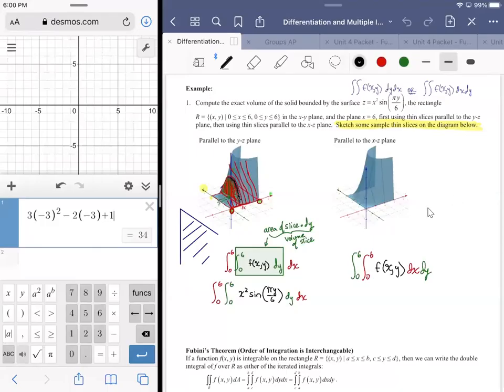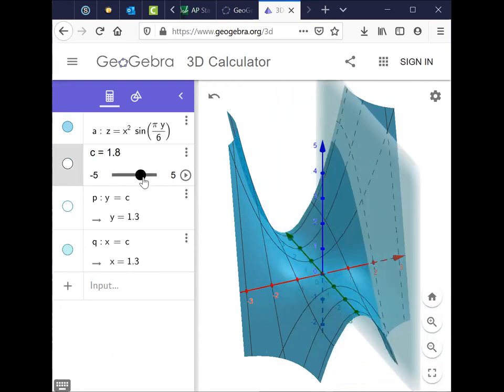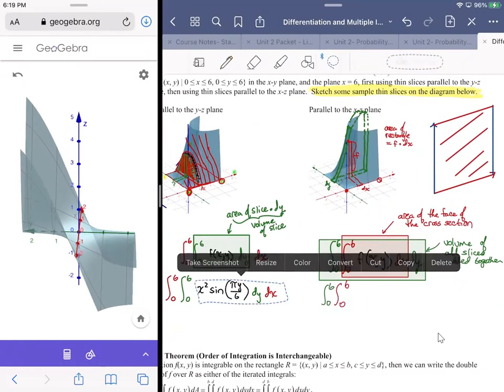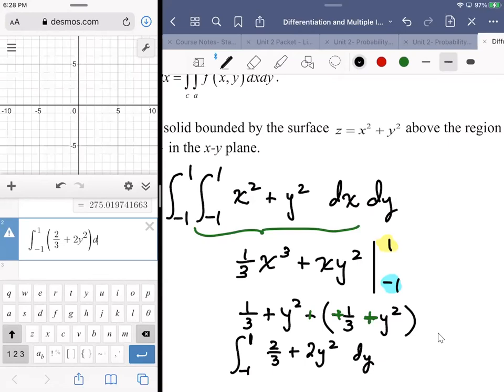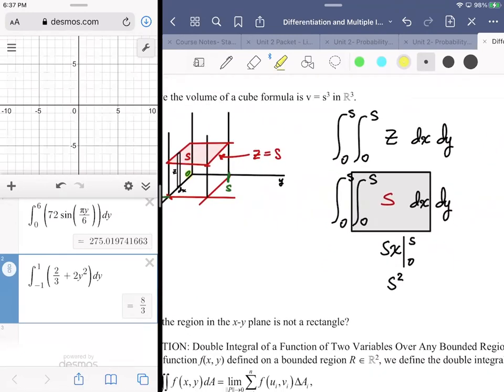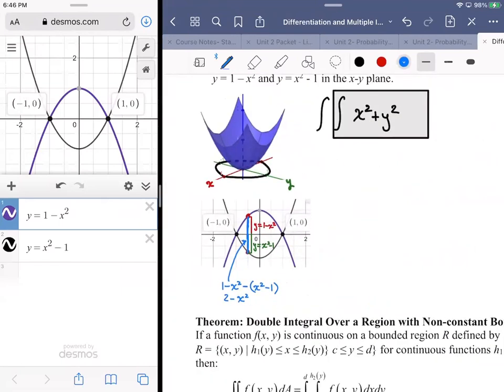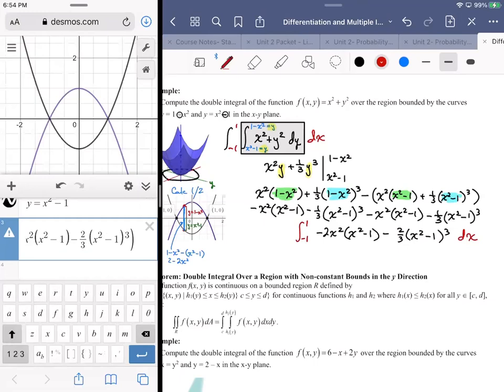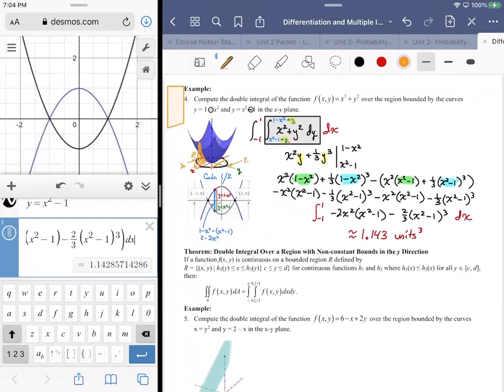Calc 3 Notes p73,74,75